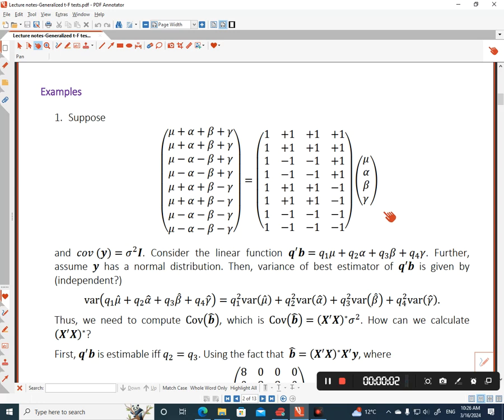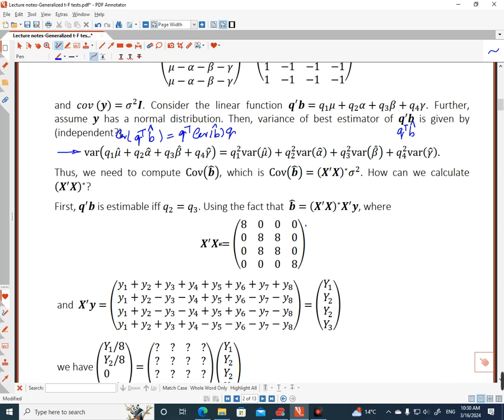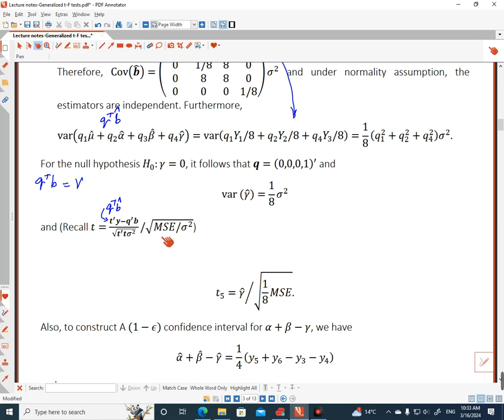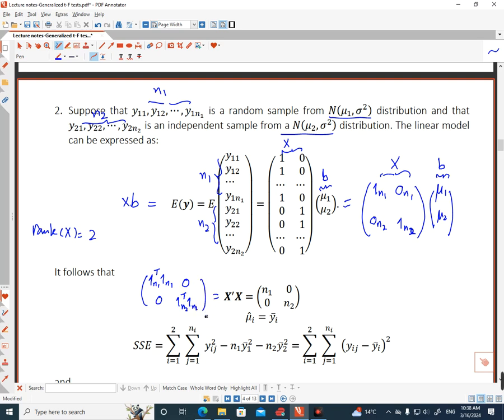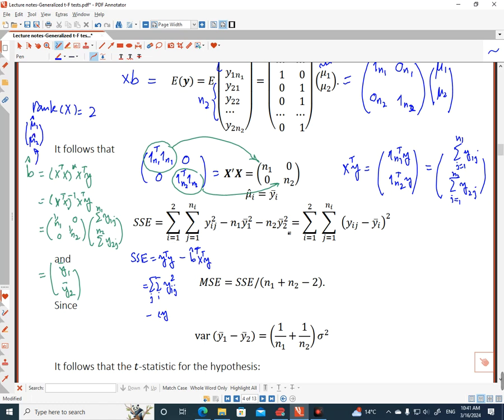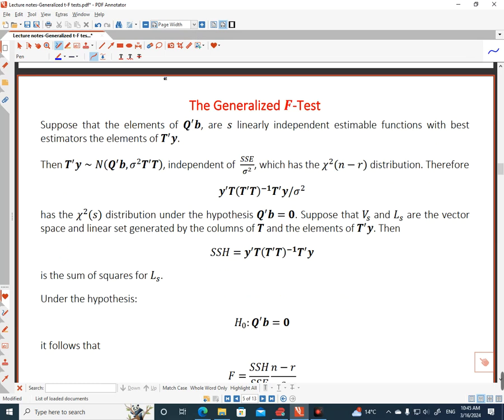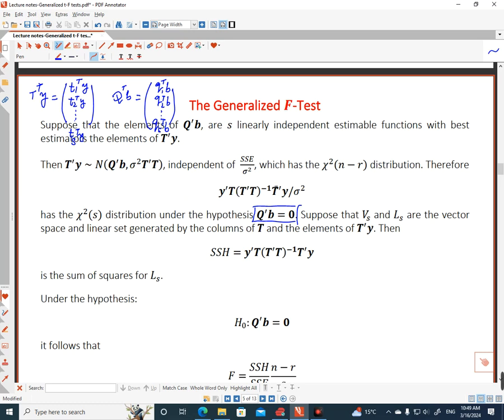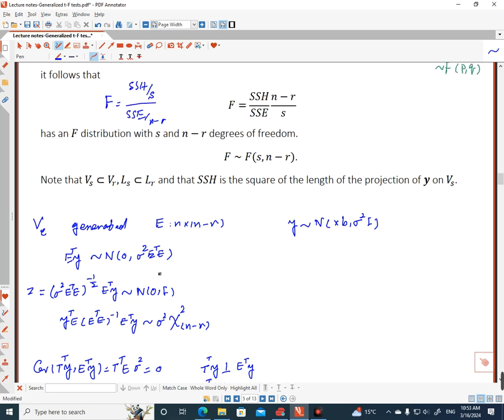15. Generalized tests - C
📚 *Linear Models 1 - Session 5 (Part 3): Generalized tests*